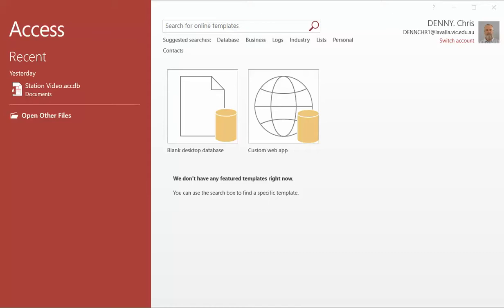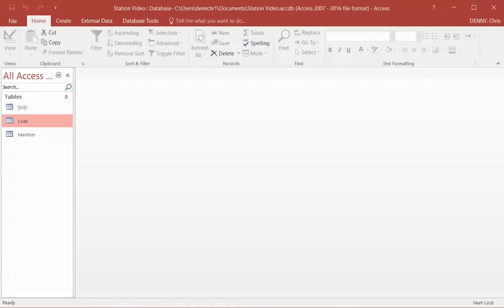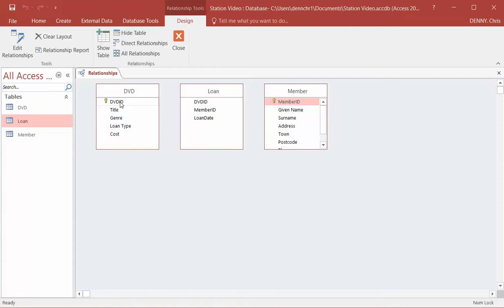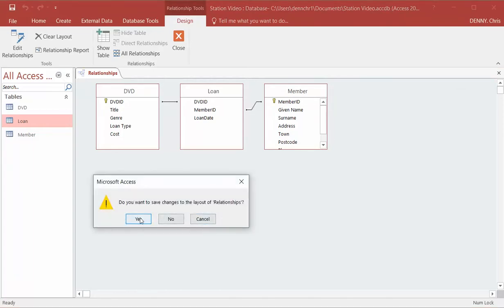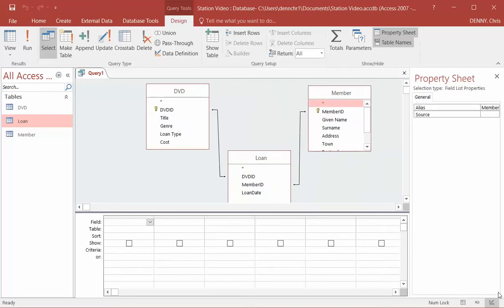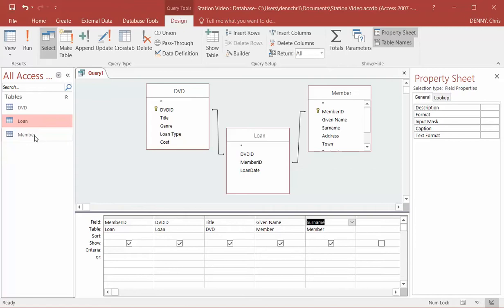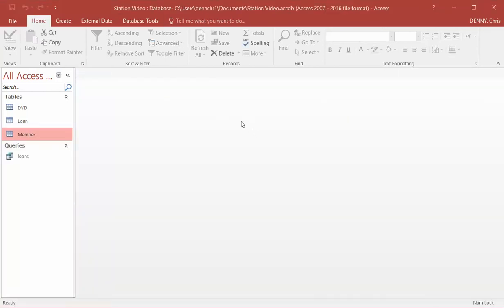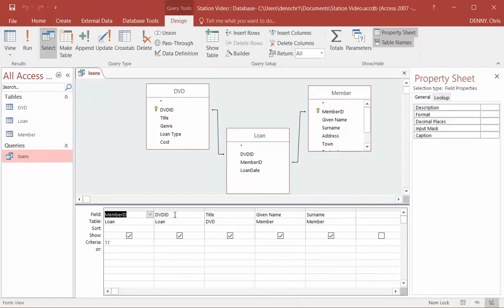Linking tables and creating a query in Access 2016